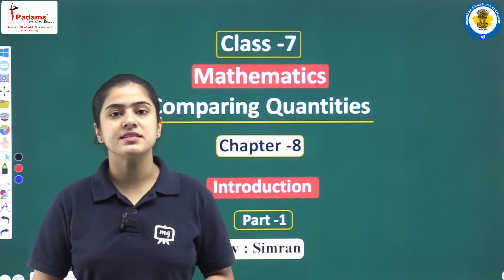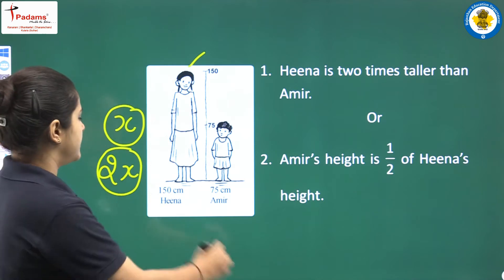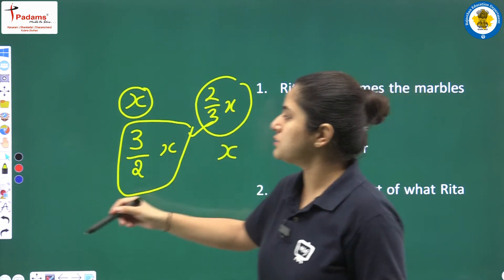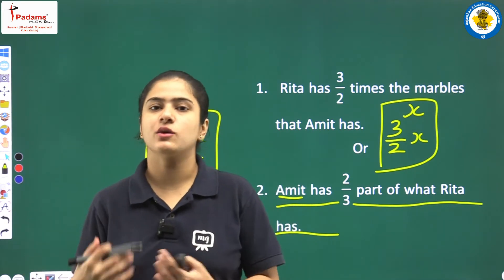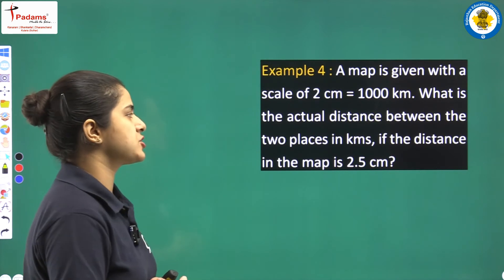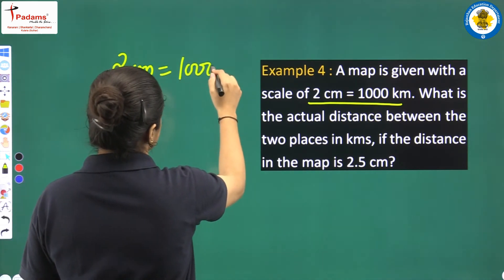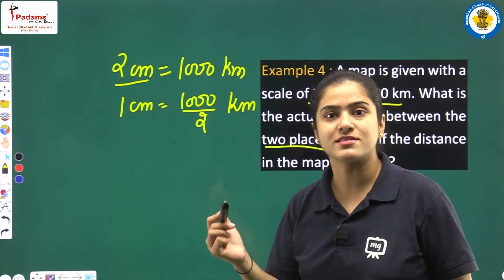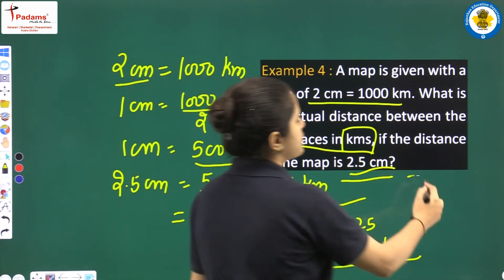Class 7 Maths Chapter 8 | Comparing Quantities | Class 7th Maths CBSE/NCERT English Medium | Part 01